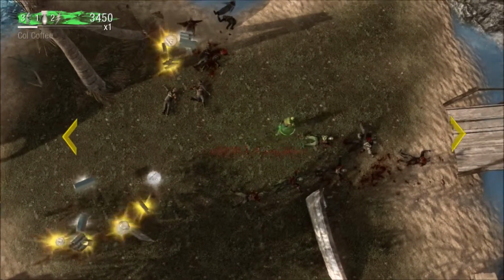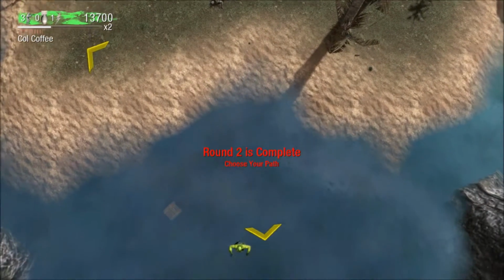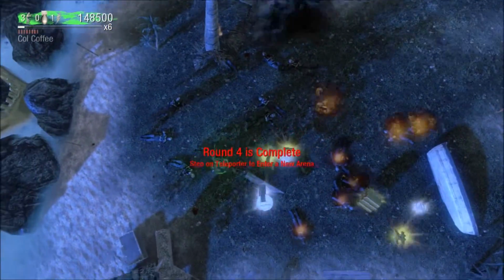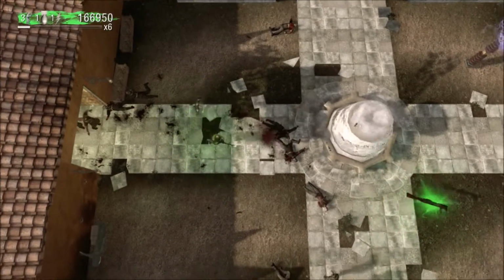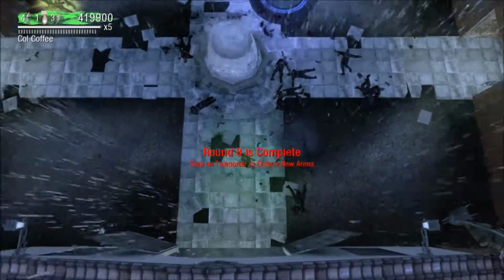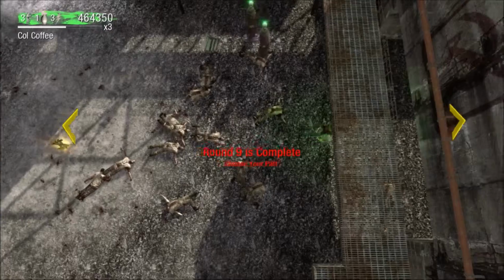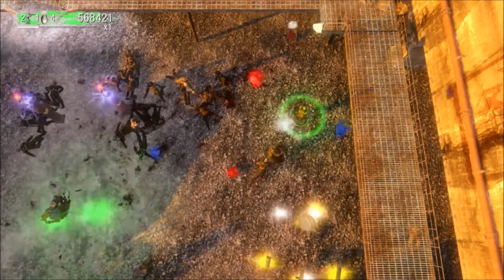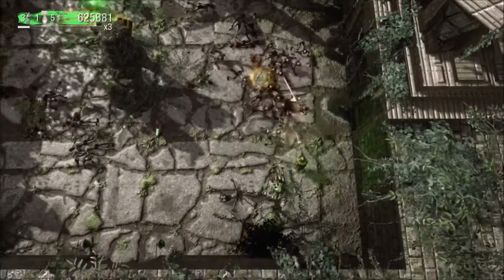Road To Black Ops 3 | "Zombies" | Dead Ops Arcade - Dead Ops 2 Talk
Hey guys and welcome to another episode in our Road To Black Ops 3 series. This time Col Coffee is on his own replaying Dead Ops Arcade, a personal favourite of his and talking about Dead Ops 2. Hope you enjoy! :-)